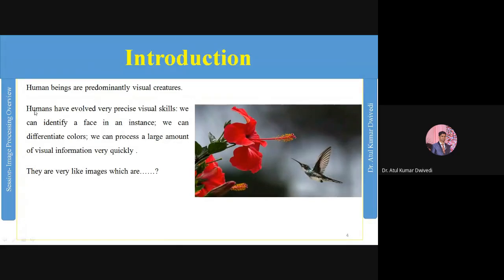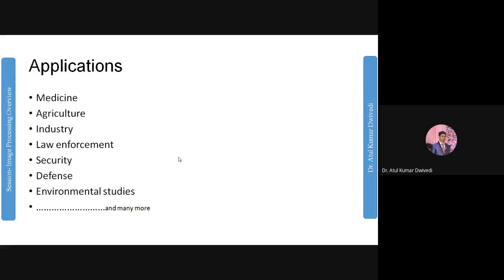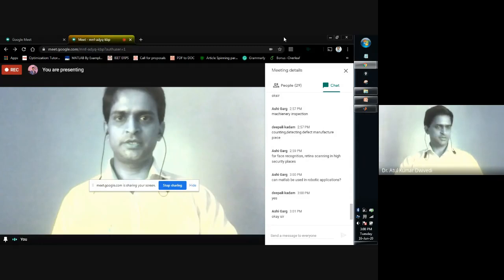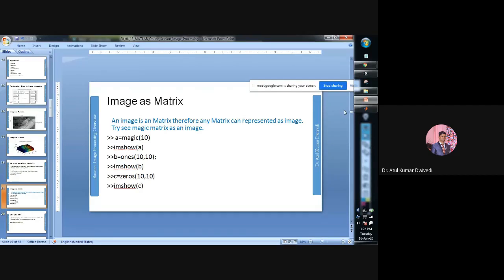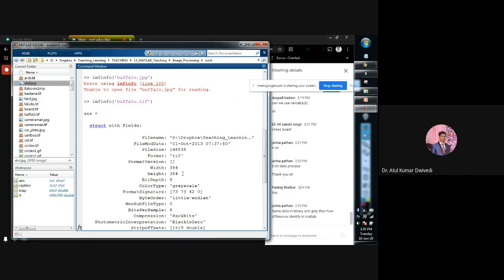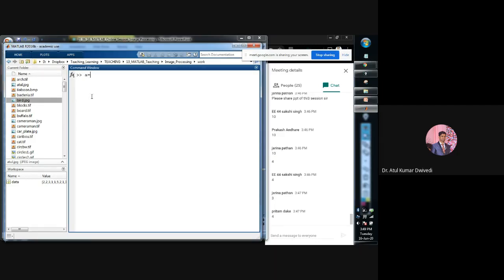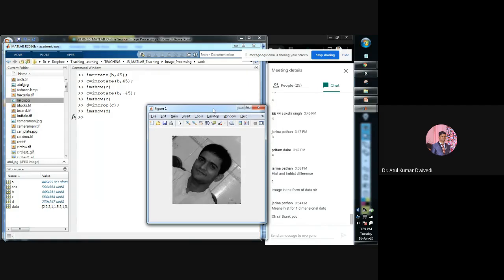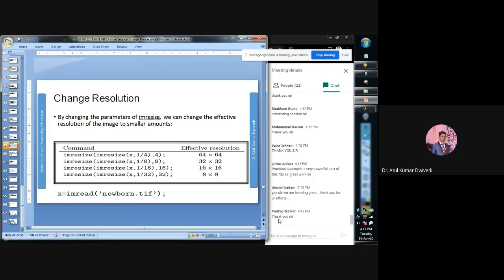MATLAB_Training_Image_Processing